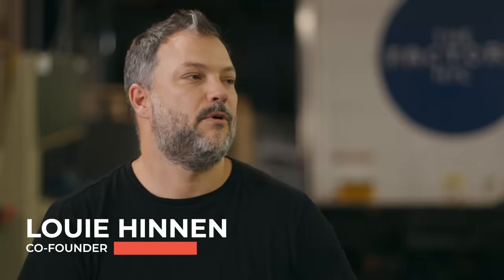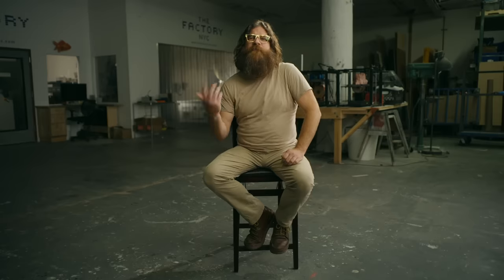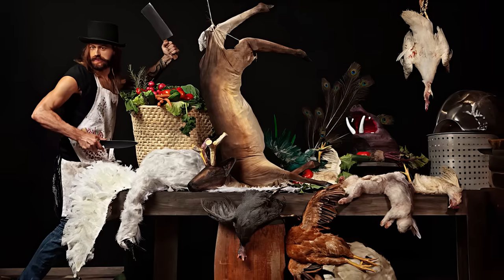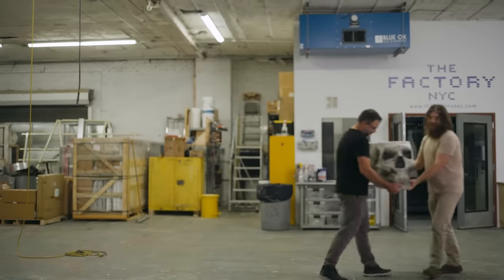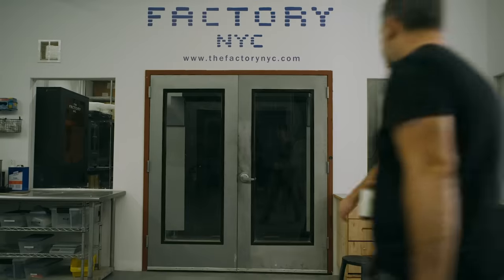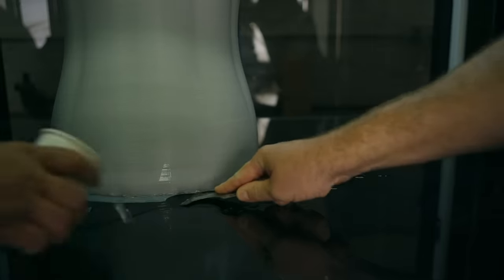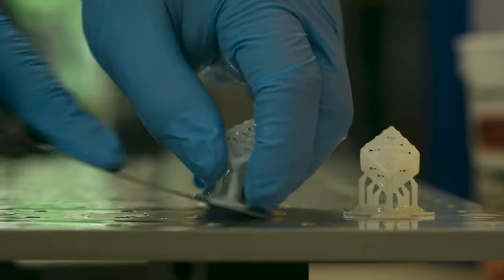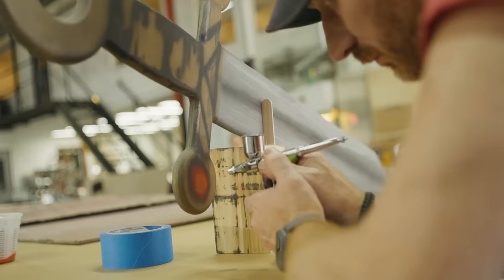How These Two Art School Buddies Brought Their Business Vision to Life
“We make a lot of stuff here,” laughs Louie Hinnen, when asked to explain his business The Factory NYC. Co-founded by Louie and his art school buddy Paul Outlaw, The Factory NYC is a design shop that specializes in event fabrication, photography sets, pop-up shops, custom props, and much more.

The Factory NYC opened in 2013 and within a few years, the business went from barely squeaking by to exponential revenue growth and it hasn’t slowed down since. “The biggest challenge we had was just starting,” says Louie. The partners scraped together enough money to get a couple of months on a lease and purchase the bare minimum amount of equipment and supplies they needed. And with the support of family and a little bravado, they quit steady day jobs and jumped in. And as they reinvested profits right back into the company, they flourished.

“Equipment investment is a huge part of how we do things,” says Paul, “And now we recognize the power of 3-D printing and digital fabrication to make our work more efficient and better.”

The co-founders note that the internet is essential to accomplishing their daily and long-term goals. “We use cloud-based storage and cloud-based transfers for just about everything we do,” says Louie. And the nature of what they do — creating surprising, one-of-a-kind art — makes privacy a vital part of their business. “All of the information we share with clients and with our team is under lock and key — cybersecurity is a key component of keeping everybody safe,” notes Paul.

Having cybersecurity measures in place allows Louie and Paul and their team of artists to focus their attention on what matters most to them. “We just want to make cool stuff,” says Louie. And with powerful technology at their fingertips, the team is looking to expand their business outside of the walls of their New York City location to Las Vegas, Los Angeles and Miami. “We like to think that we’re one of the best in the business, and in order to grow, we’re going to need to expand into other markets,” says Paul. “We’re addicted to growing our business.” Powered by their creative drive and the digital tools that allow them to engage customers anywhere in the world, the possibilities are virtually limitless.